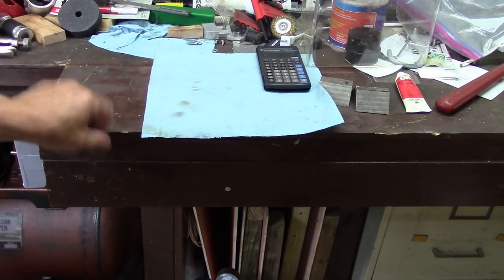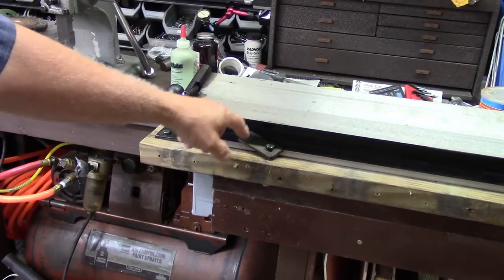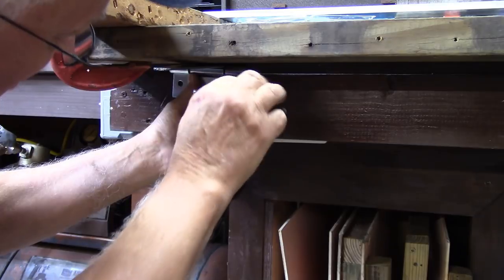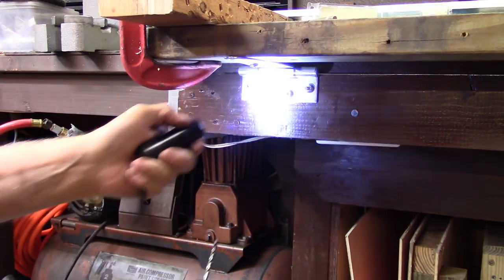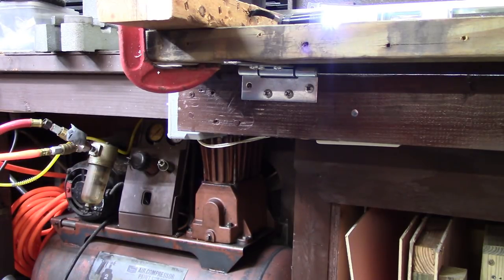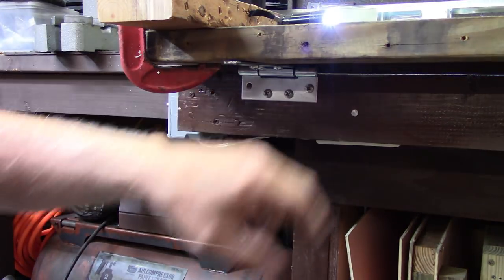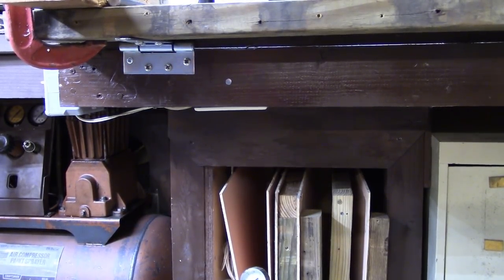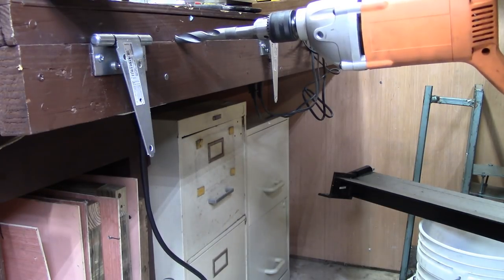Sheet metal brake - mounting it on the workbench